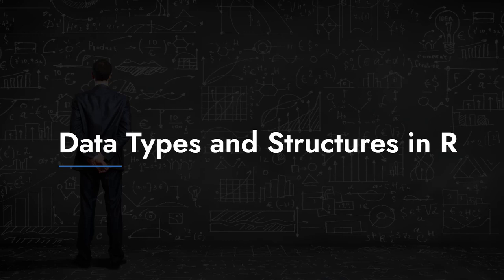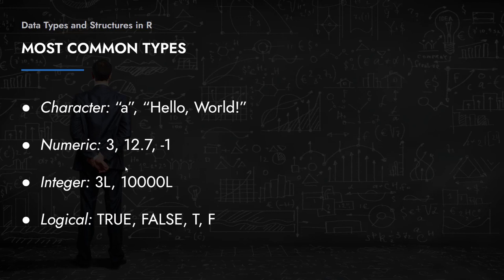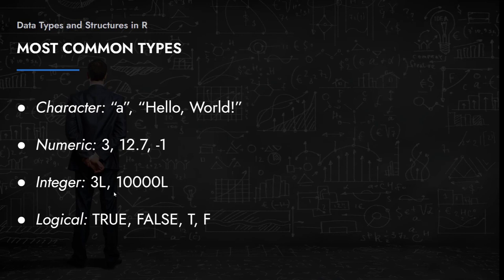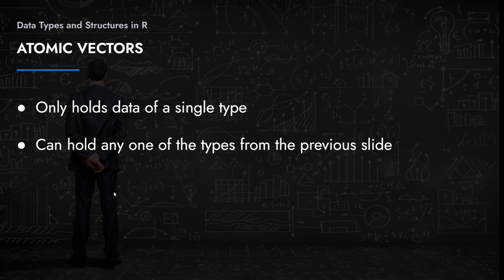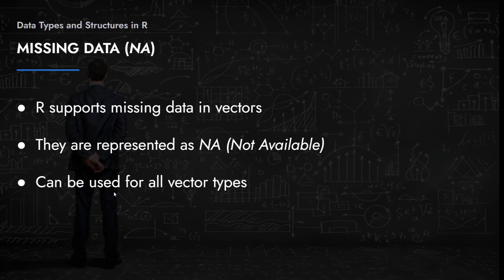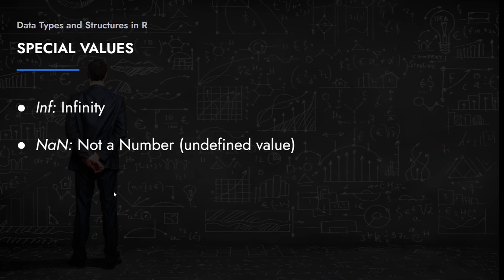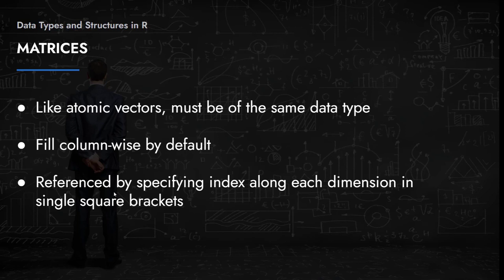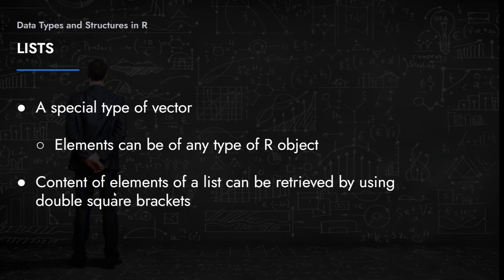13 data types and structures section intro